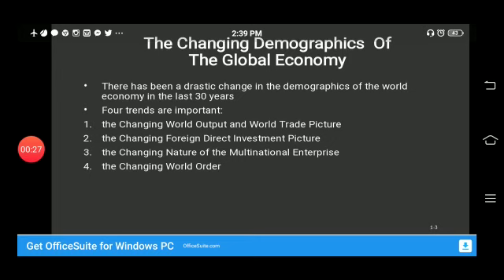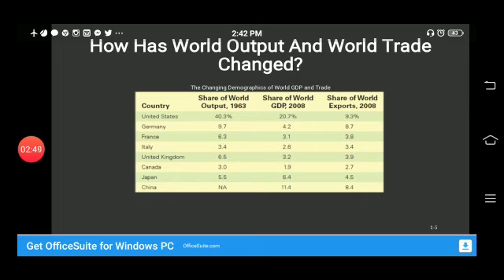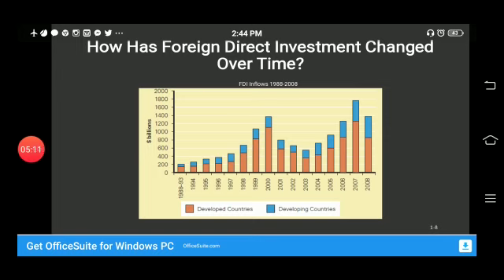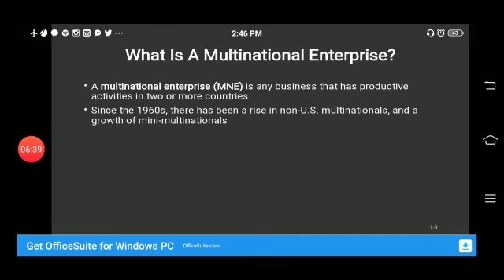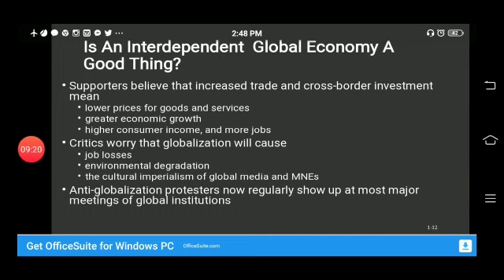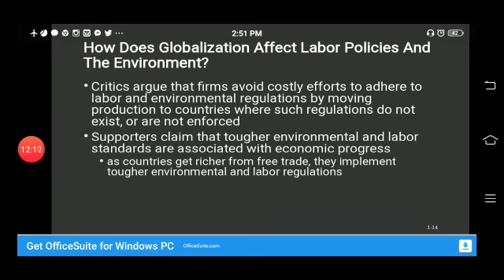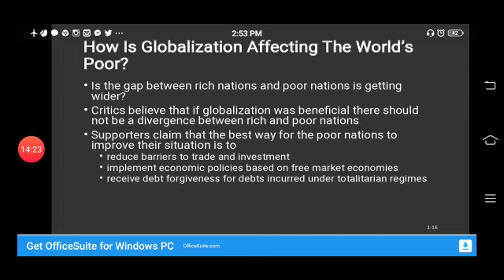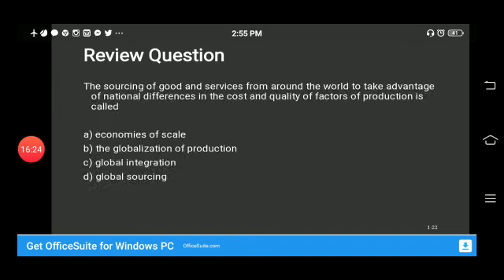What is Globalization Part 2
International Business and Trade